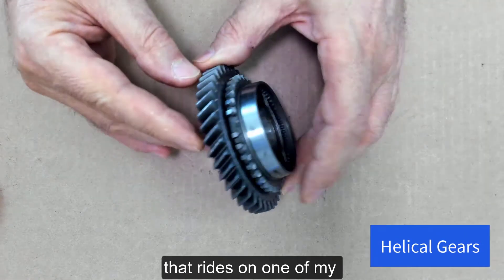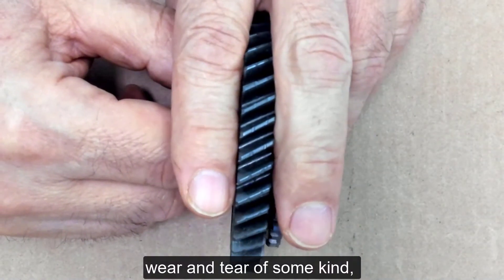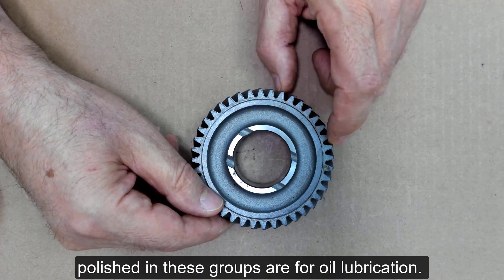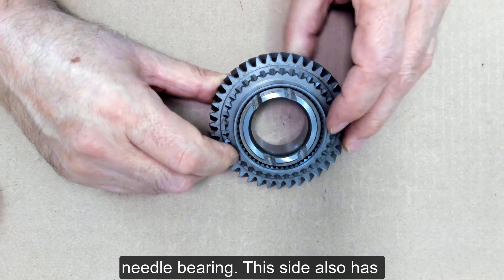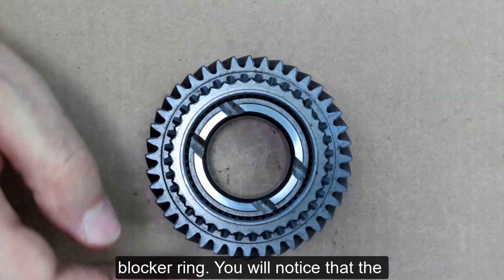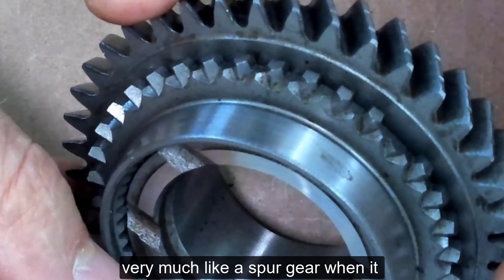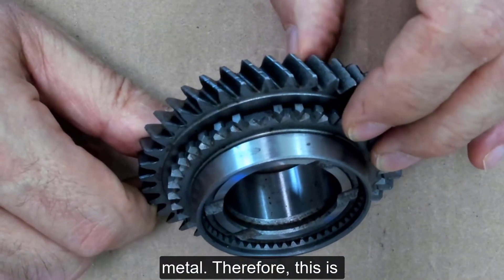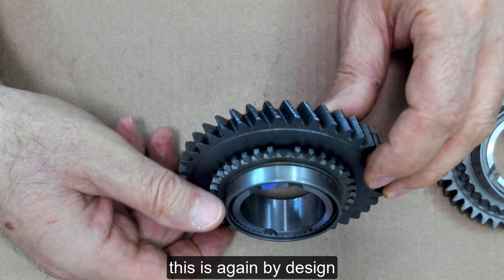Manual Transmission Helical Gears Explained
The basics about manual transmission helical gears explained from an educational perspective.